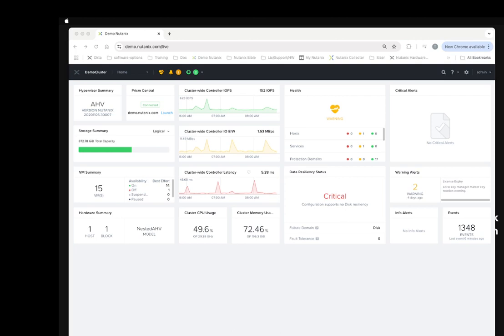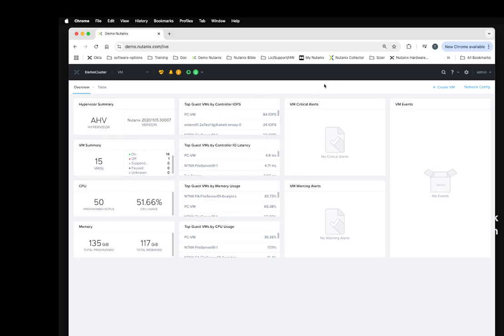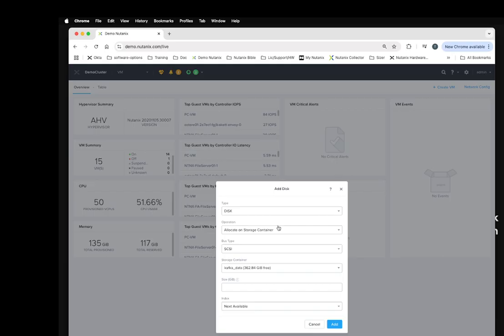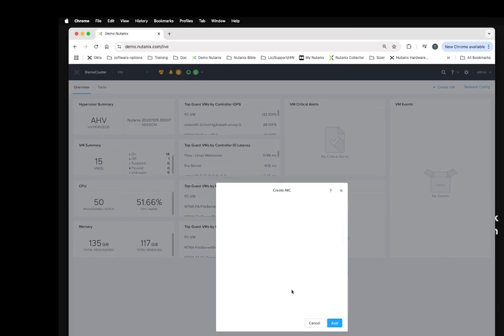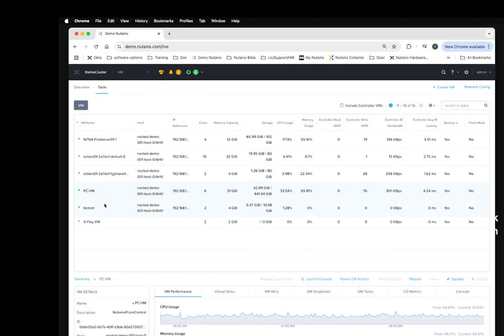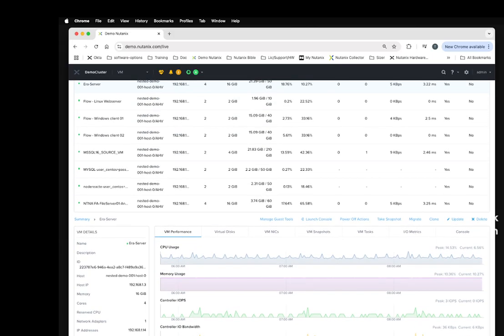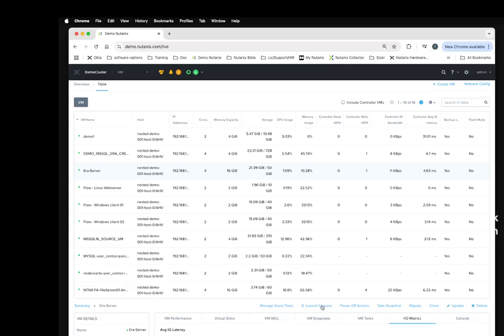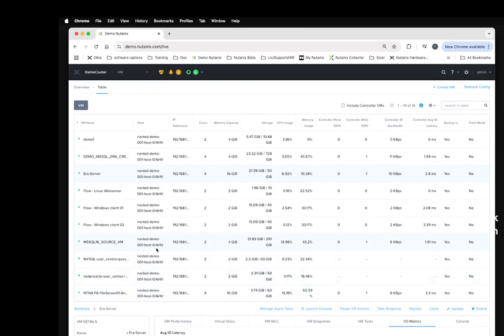Nutanix Prism Element VM Dashboard: Overview & How to Create a VM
Curious about how to manage virtual machines with Nutanix? In this video, I walk you through the Nutanix Prism Element VM Dashboard, giving you a clear overview of its features and capabilities. Then, I'll show you step by step how to create a virtual machine (VM) from scratch—all within the intuitive Nutanix interface. Whether you're new to Nutanix or looking for a quick refresher, this guide will help you get started with ease.

🔥 What You’ll Learn:
✅ Overview of the Nutanix Prism Element VM Dashboard
✅ Key features and metrics at a glance
✅ Step-by-step guide to creating a virtual machine